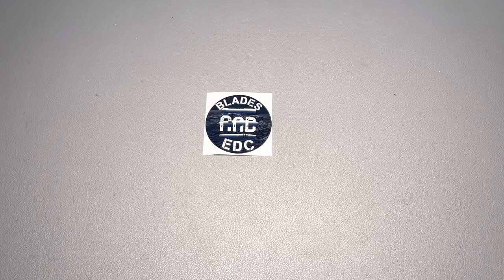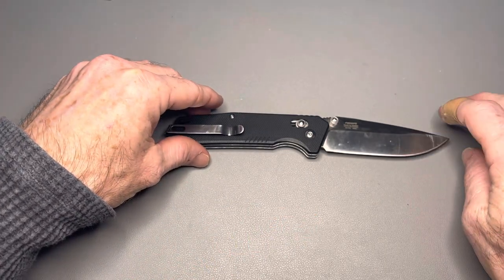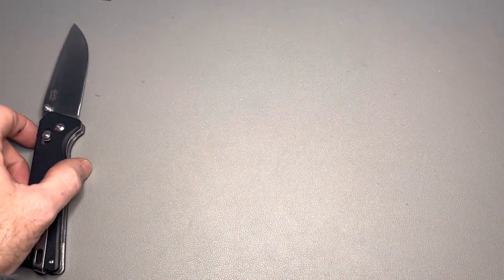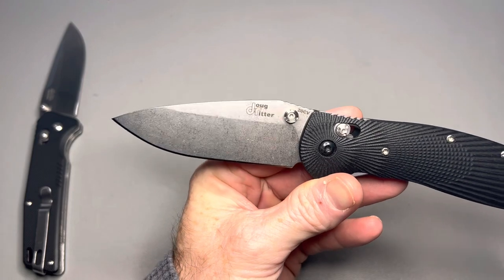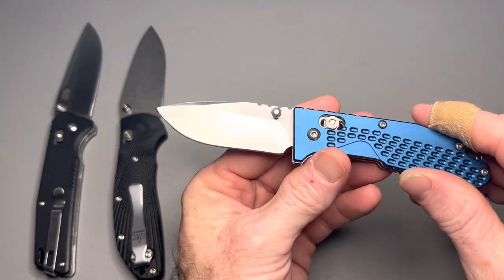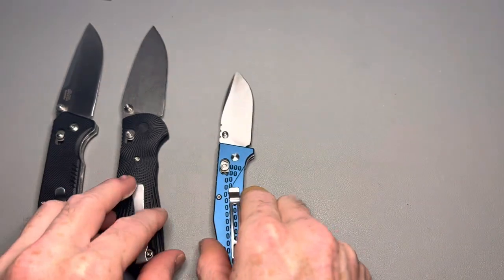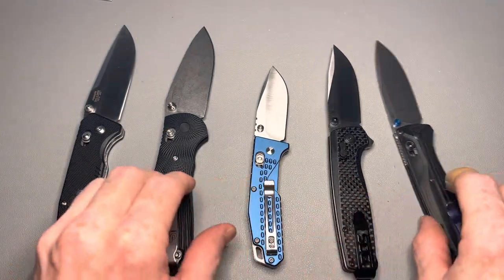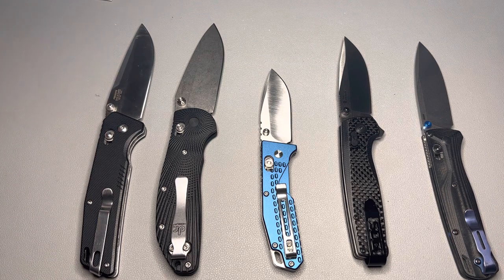**Correction In Description** 10 Knives That Use The Axis / Crossbar Lock - Part 1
***Correction, Mel Pardue designed the Griptilian***

This is part 1 of 2 showing 10 Axis/Crossbar locking knives. There is something for every budget on this list.

Ganzo Firebird F7601

Sanrenmu 7063

SOG Terminus XR

Benchmade Bugout

KPL Heavy

Wiha Bits

Wiha Driver